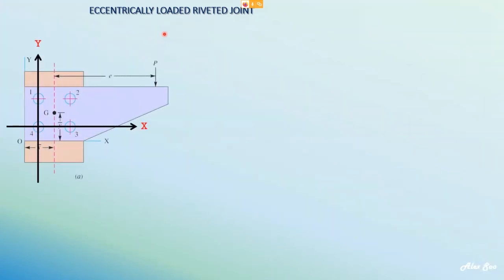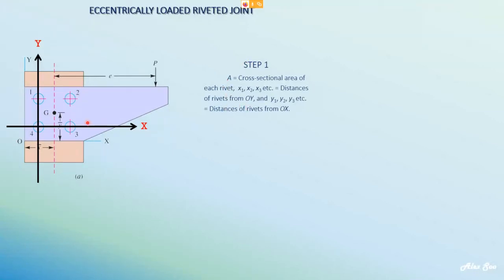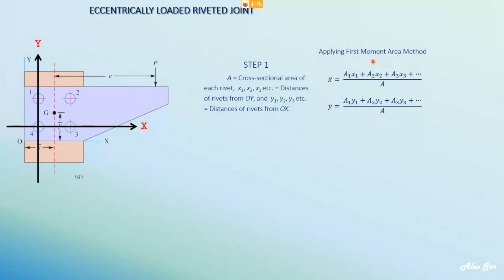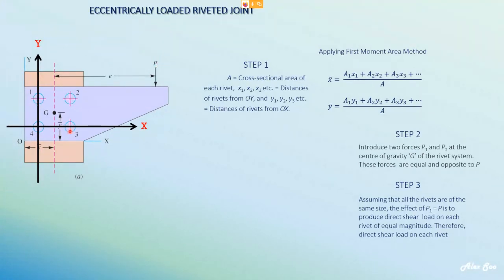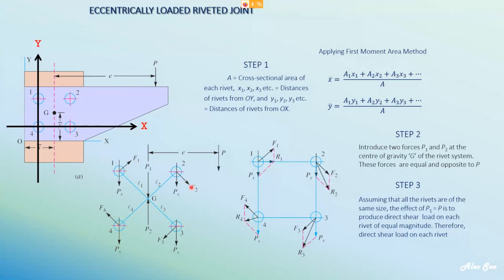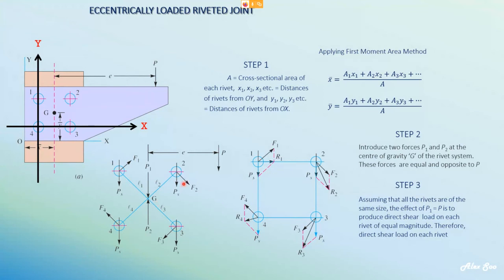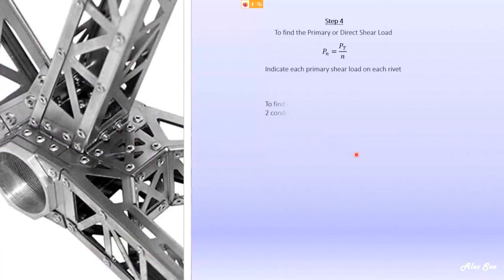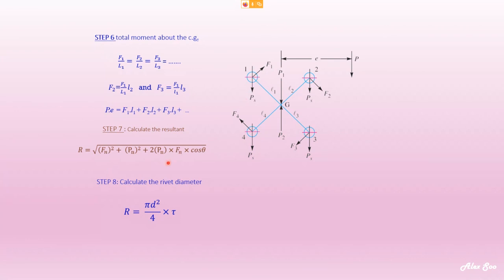Riveted Joints R2